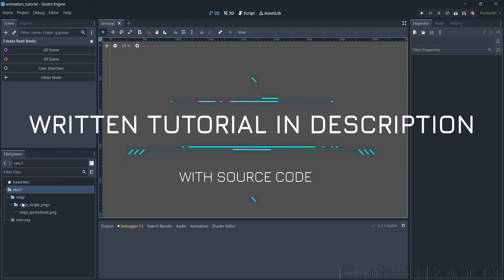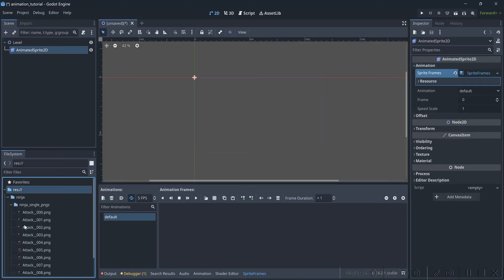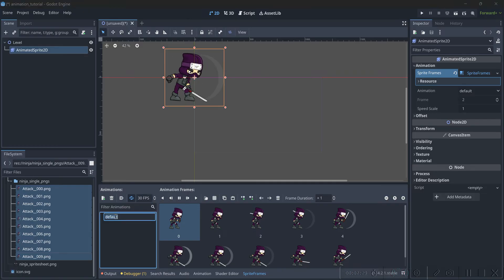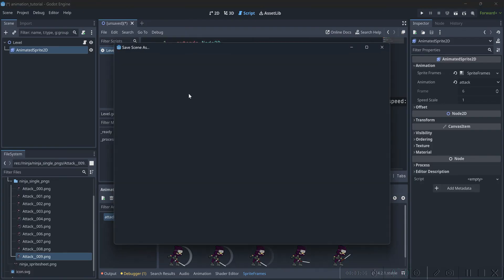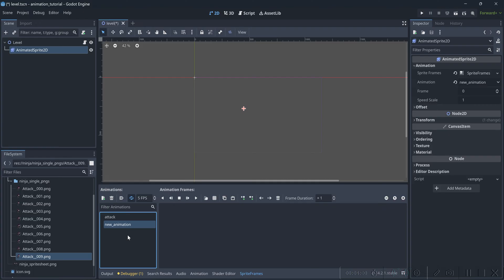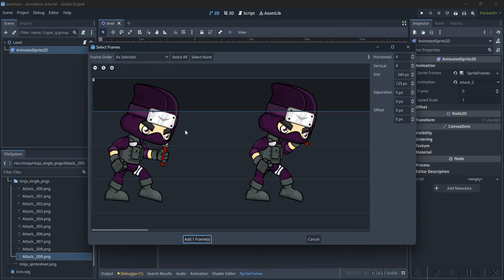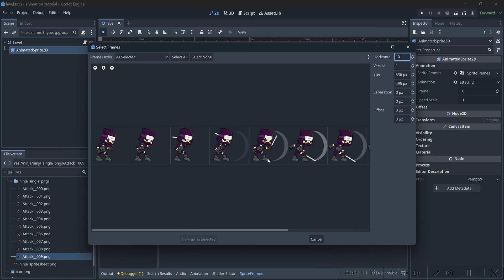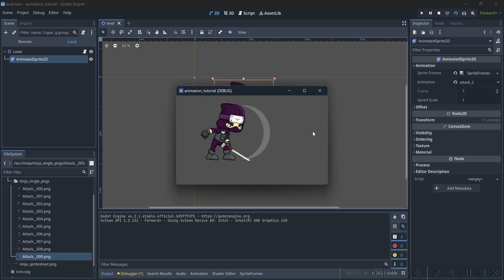Godot 4 2D Sprite Animation Tutorial For Beginners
Learn how to animate your 2D sprite in the Godot game engine using either a sprite sheet or individual images.

chapters:
00:00 Scene setup (Level/ AnimatedSprite2D node)
00:30 Creating animation with individual images
01:44 Creating an animation with a sprite sheet